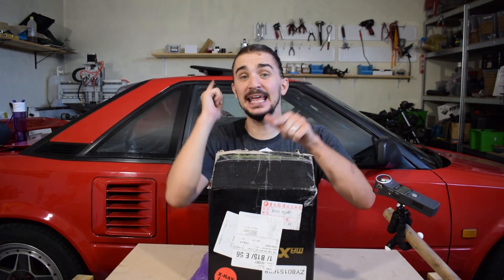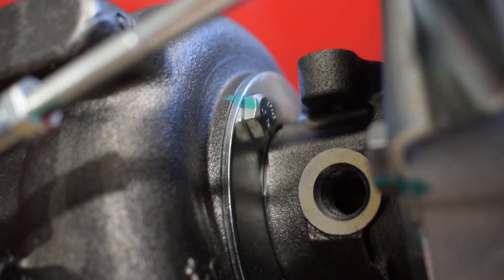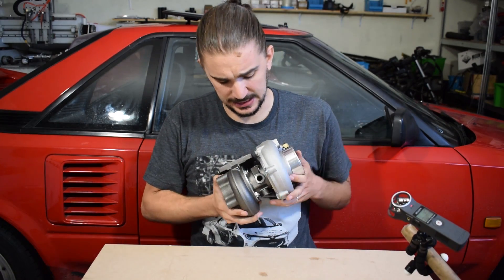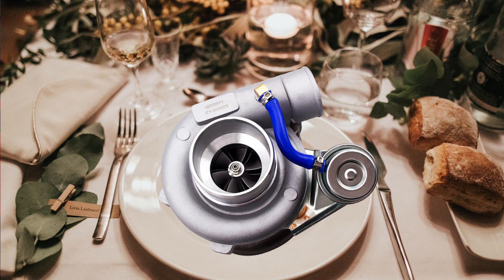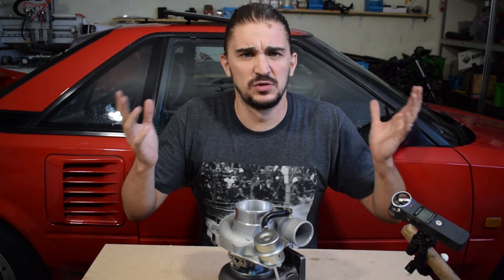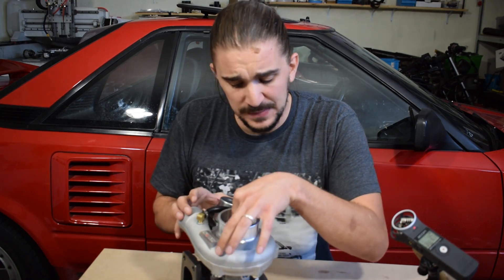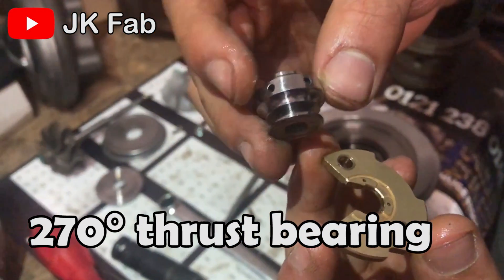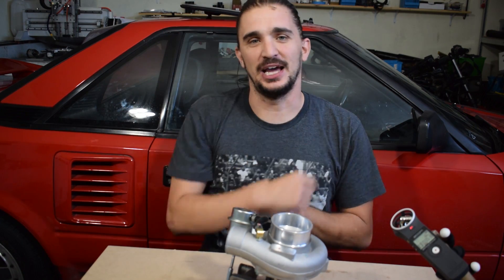Budget TURBO Unboxing and Review - MaXpeedingRods GT28 TURBO - Project Underdog #3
Super useful video if you want to see the internals of these turbos and see how the balance checks out.

What is up engine heads! So in today's video we will be unboxing a GT28 turbo from MaXpeedingRods. This is a turbo that I will be using on my upcoming Project Underdog build, where I plan to boost a Toyota 4AFE engine to 300hp. The engine will be going into my Toyota MR2 mk1 AW11.

The MaXpeedingRods GT28 turbo is meant to replicate the Garret GT2871r, but for a fraction of the cost, and in today's video we will take a detailed look at this turbo, examine it's pros and cons and see how it compares to the Garret, and also how it fits into the plans for Project Underdog. I'll also be relying on a video from a channel called JK Fab, whose video greatly helped me decide on getting this turbo and offers great value and insight when it comes to all the info on the MaXpeedingRods GT28 turbo.

The MaXpeedingRods GT28 turbo is a rather large turbo for a 1.6 liter engine, but it will give me the opportunity to see how this turbo sizes behaves on my engine, in real world conditions, without actually risking a large sum of money.

A special thank you to my patrons:
Daniel
Peter Della Flora
Daniel Morgan